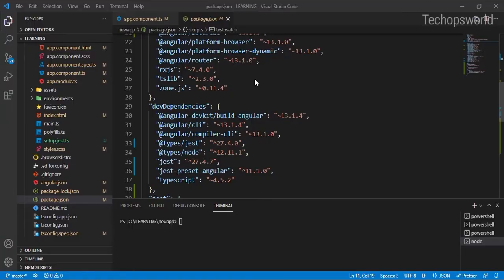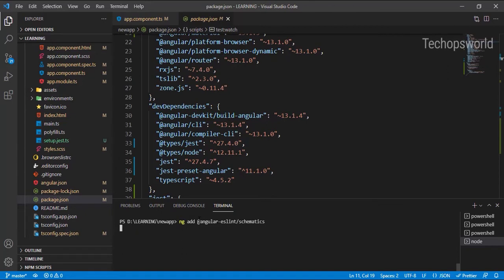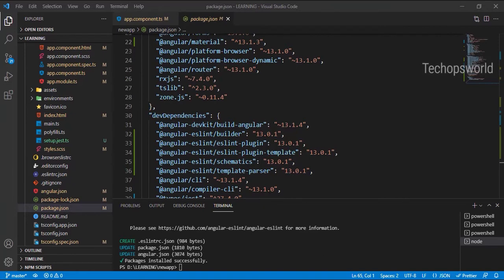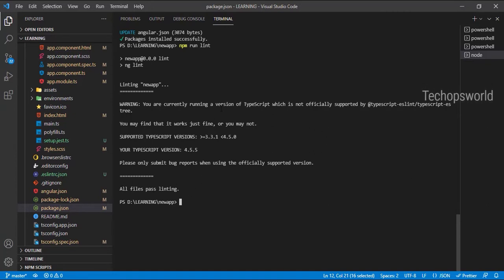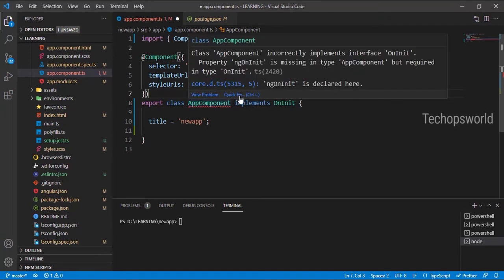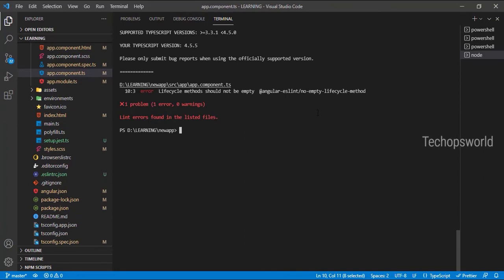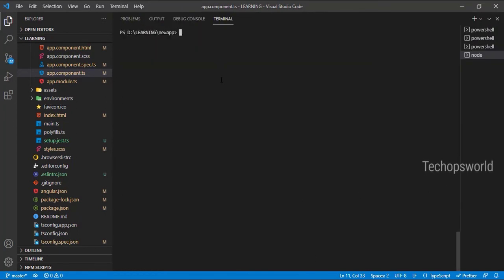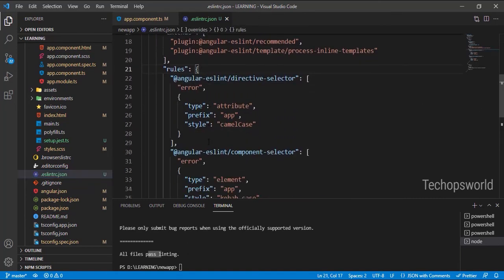How to configure ESLINT in Angular | linting | Angular 13 Tutorial 2022 | Beginners to advanced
In this video, we will see how to configure ESLint Angular Project. A complete tutorial on Angular for Complete Beginners to Advanced.